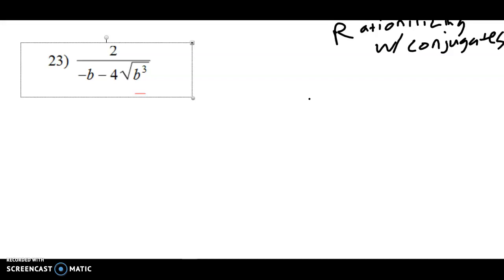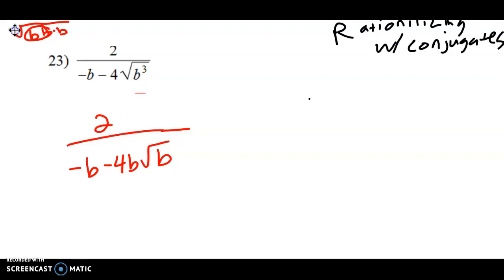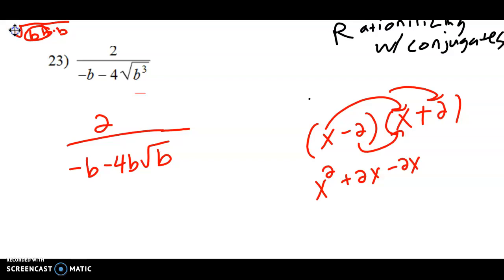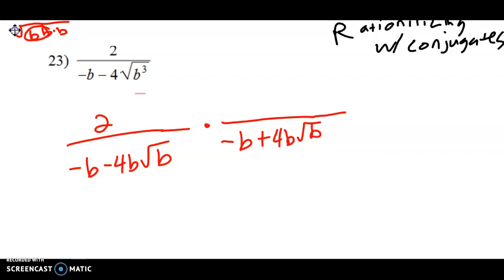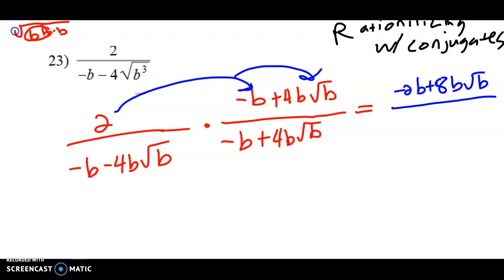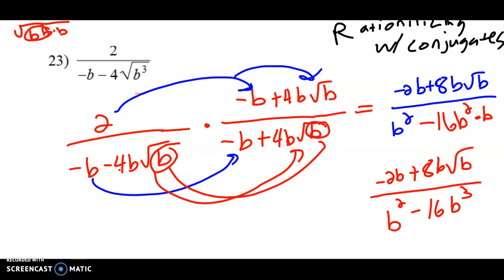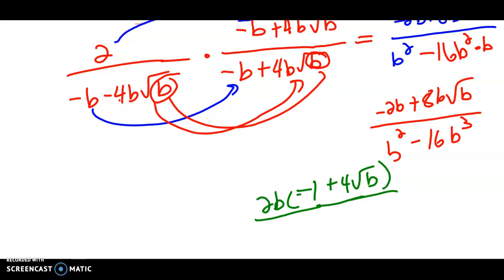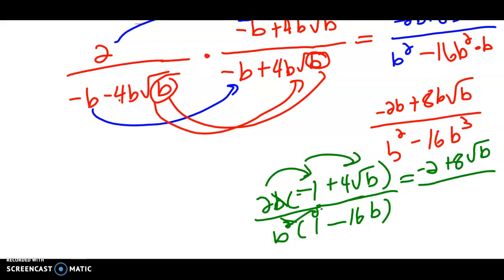rationalizing with a conjugate